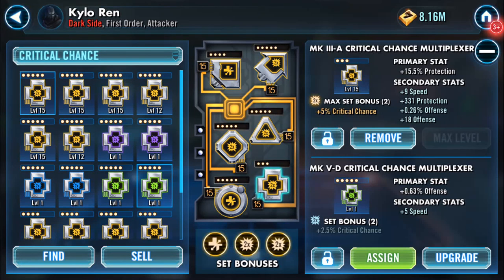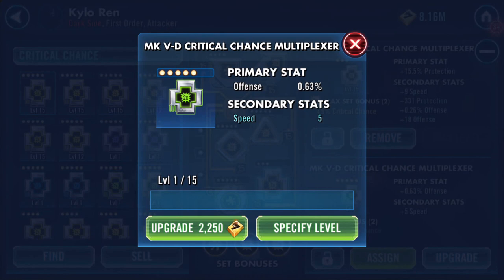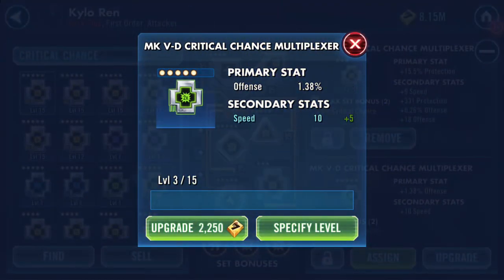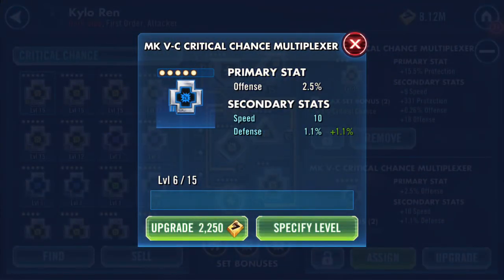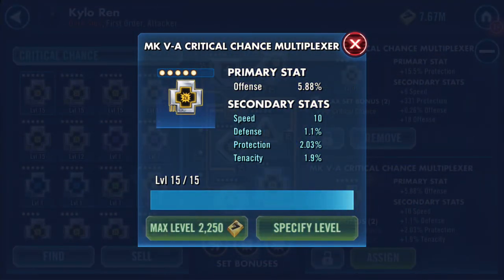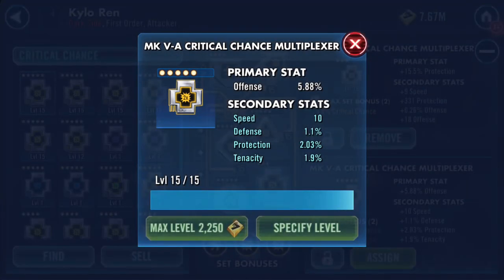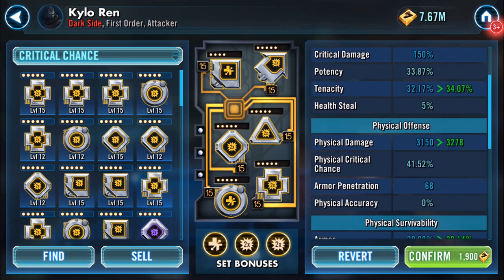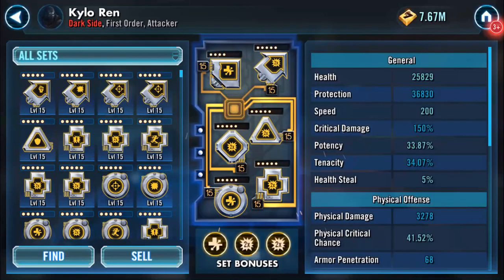Mods - Levelling up MK V-D Critical Chance Multiplexer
Acquired through Mod Pack and put on my very recently Zeta Kylo Ren